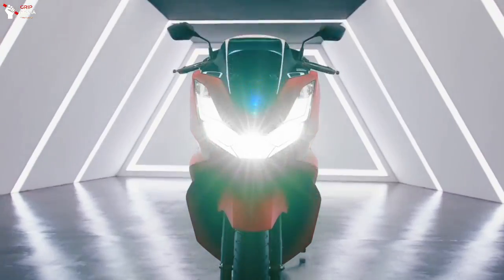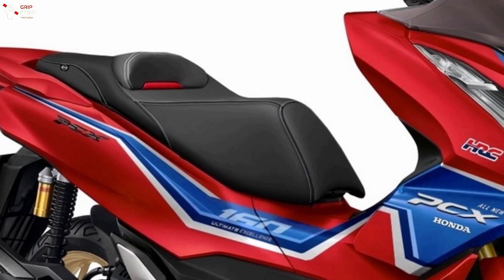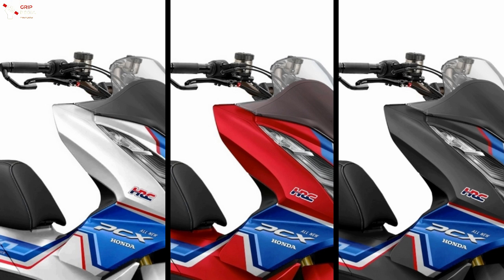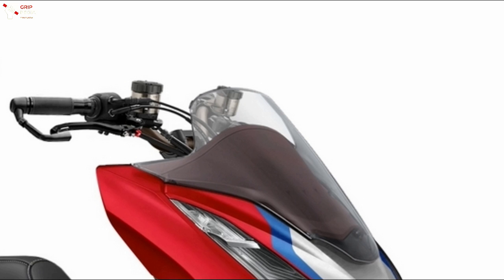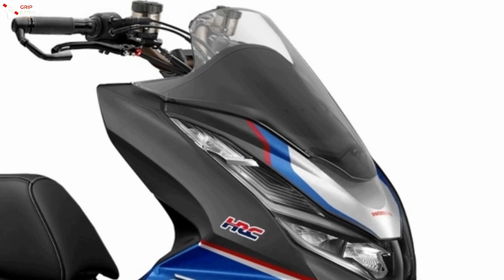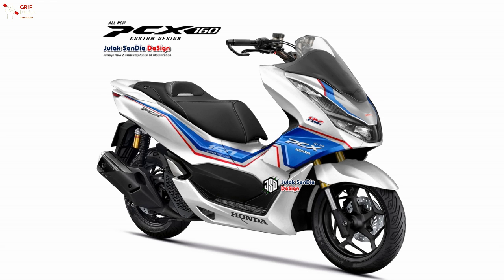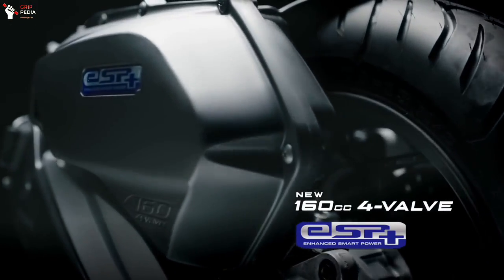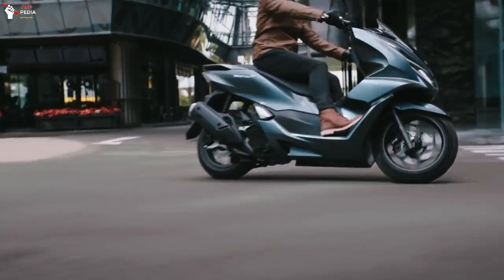THIS IS THE ALL NEW HONDA PCX 160 SPORTY EDITION | YOU'LL LOVE THIS!!!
now you're watching the all new Honda PCX 160 Sporty Edition
thanks ;)